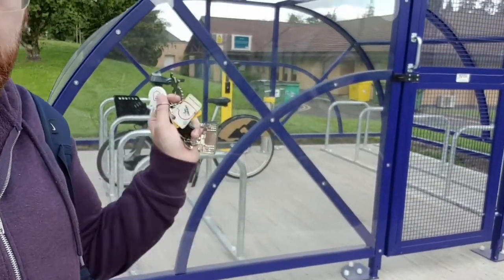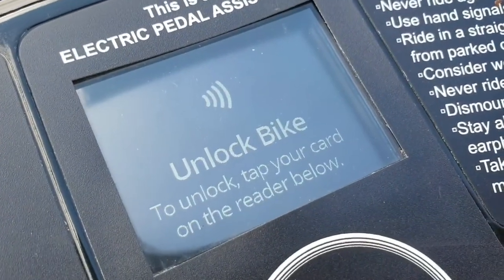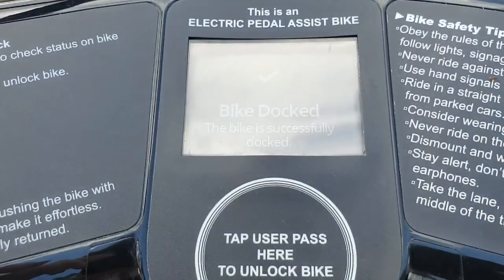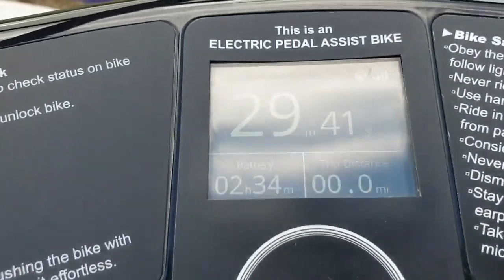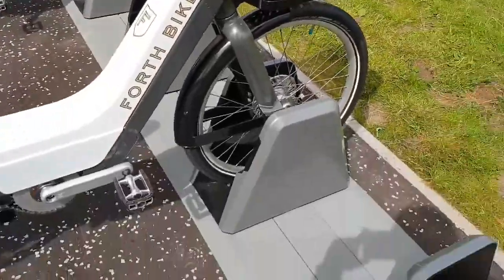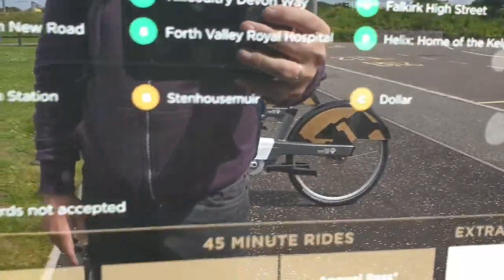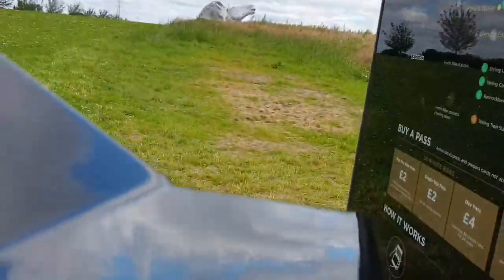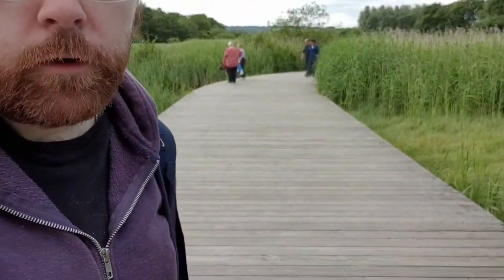VLOG 261: Forth Bikes (Forth Valley Area)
Forth Bikes are Electric Bikes available for hire 24hrs a day at a number of Docking Stations across the Forth Valley Area in Scotland.